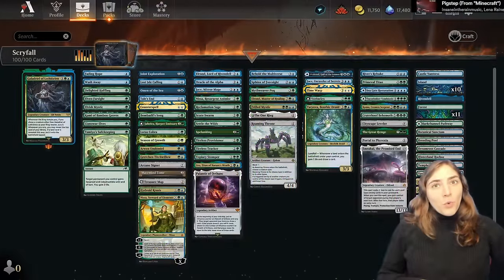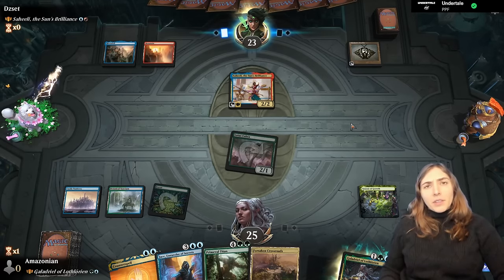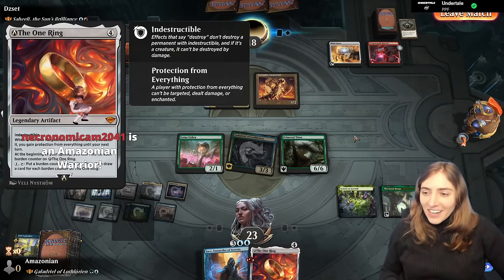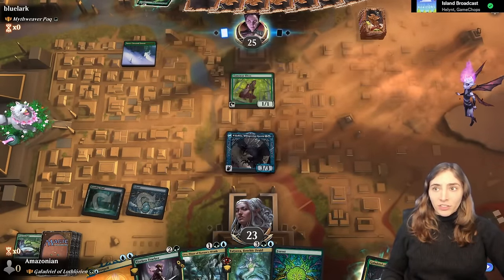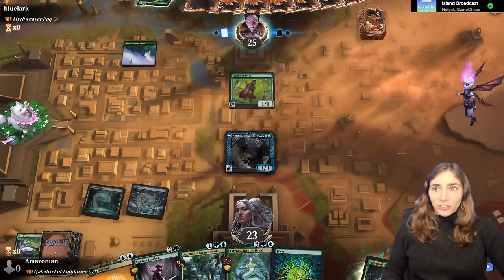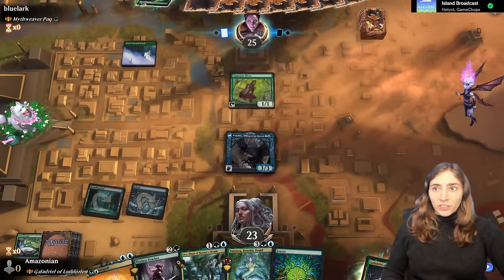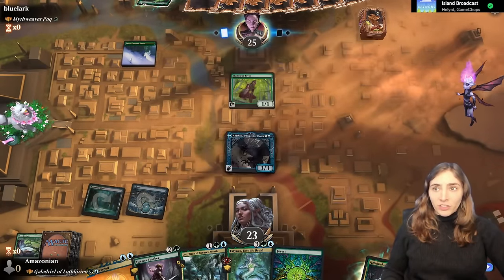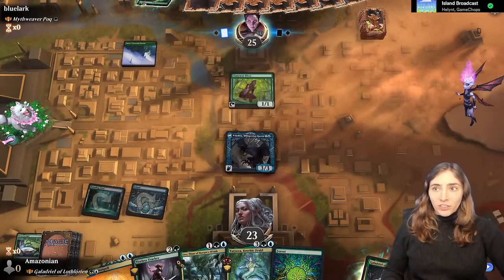Brawl Stars: Lord of the Scries - Galadriel of Lothlórien Historic Brawl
The hardest part of recording this was getting people to stick around while I played solitaire for 10 minutes.